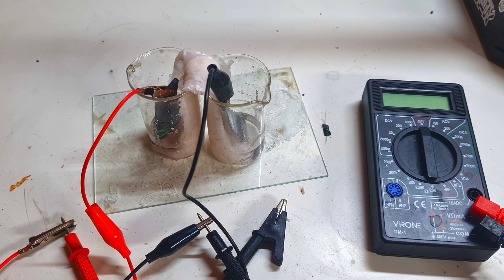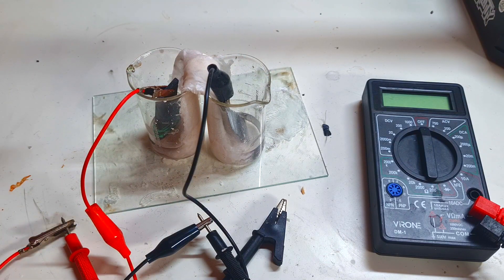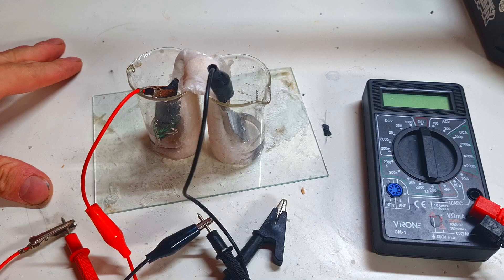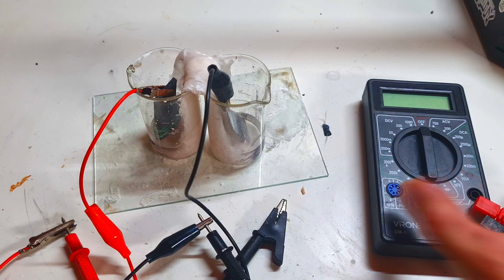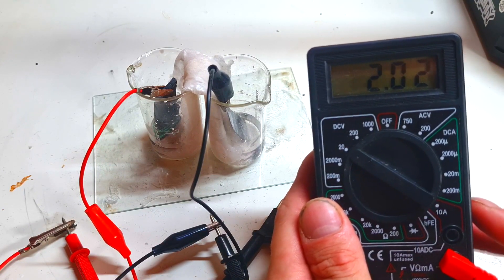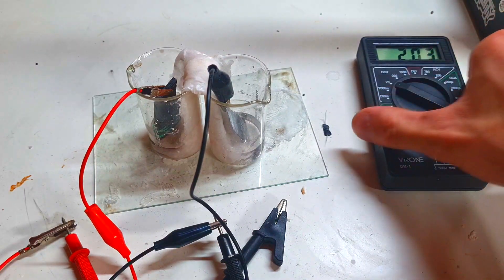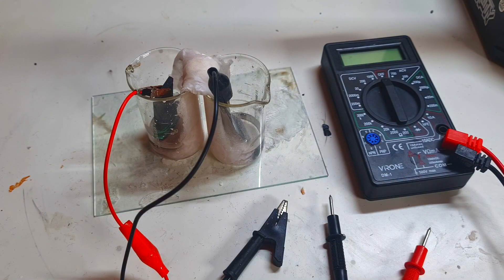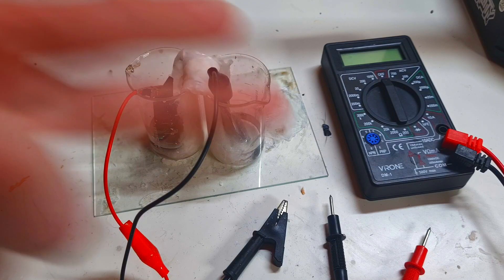Self discharge of New Zinc Manganese battery